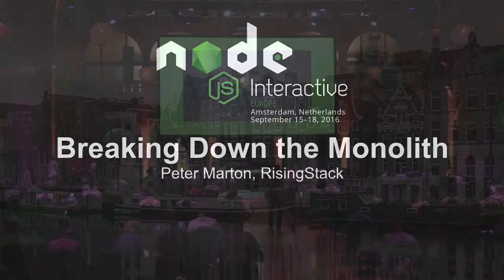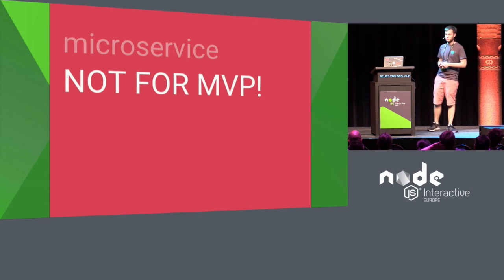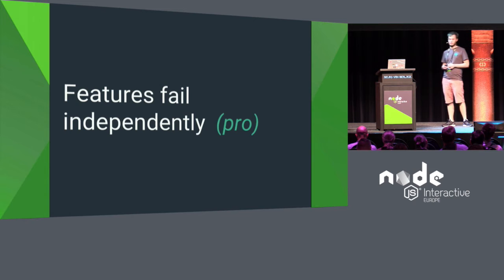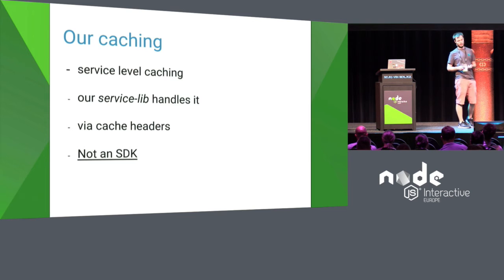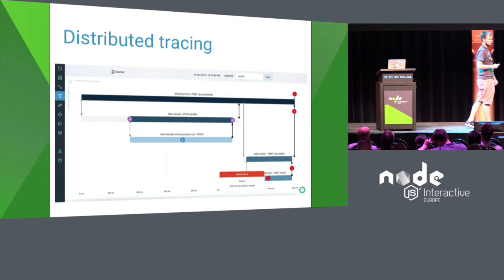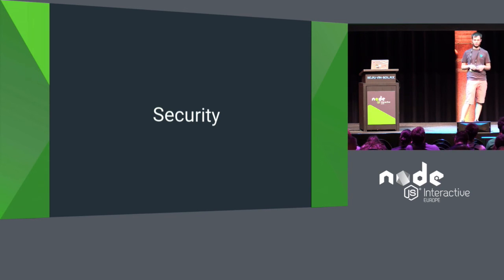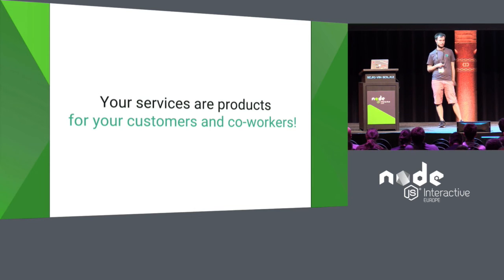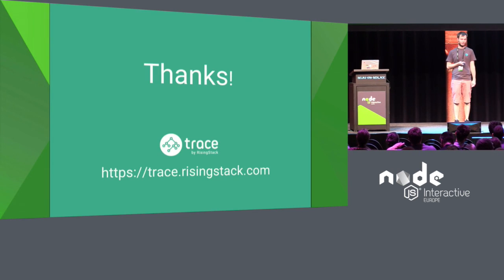Breaking Down the Monolith - Peter Marton, RisingStack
"The story of how we broke our Node.js monolith into 15+ services in just a couple of weeks. The talk will focus on what we have learnt during the journey and what technologies we use. This is the tale of how we did this rather than what microservices are in general.

Agenda:

1. monolith and microservices in nutshell
2. advantages of microservices from our view
- well focused service teams, happy customers
- fault tolerance
- distributed responsibility
- improving quality
3. disadvantages of microservices-based our experience
-growing complexity
-errors in transactions
-response time issue
4. how we did it
-service team principles
-co-operation between teams
-company architecture changes
-breaking down via proxy
-request signing
-circuit breaker
-event sourcing"